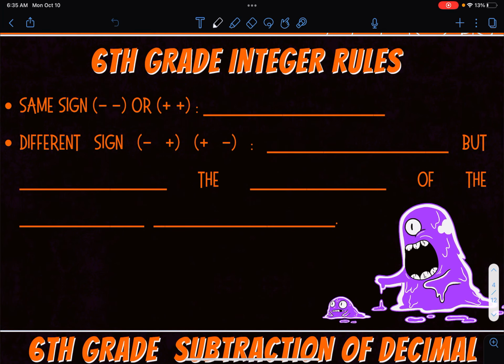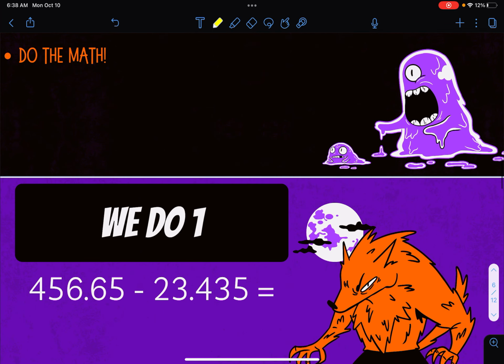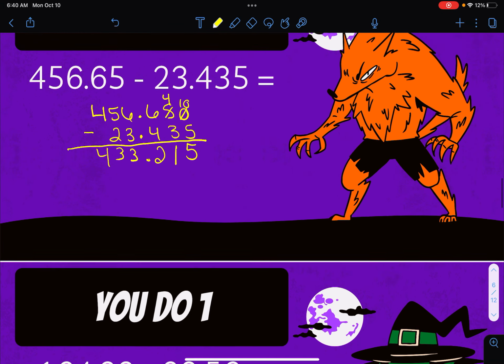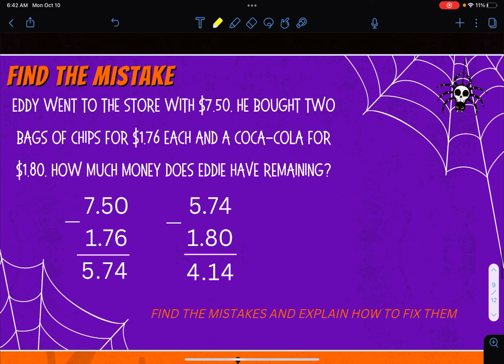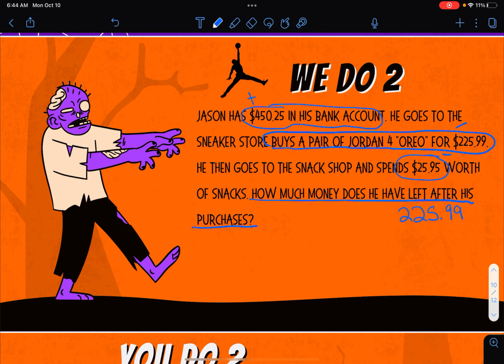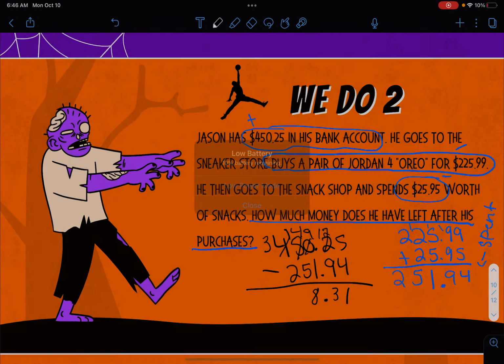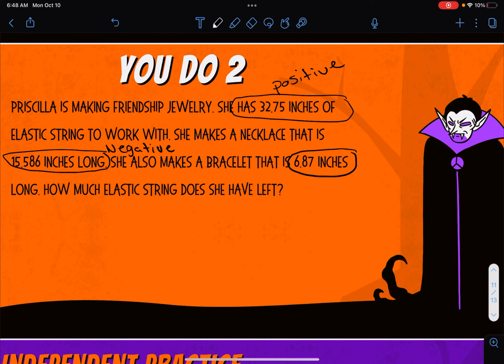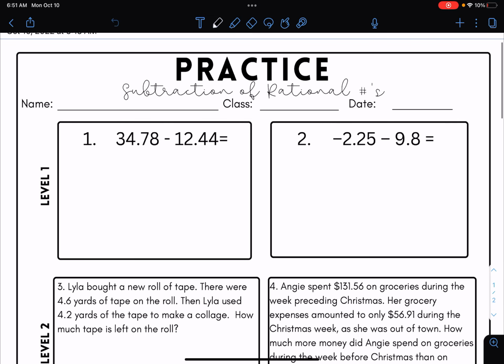Decimal notes sub